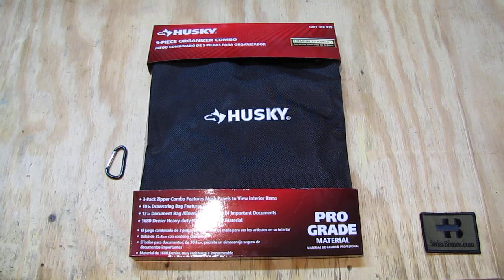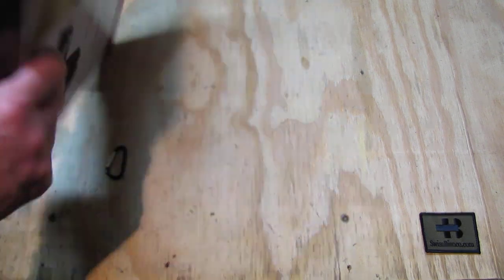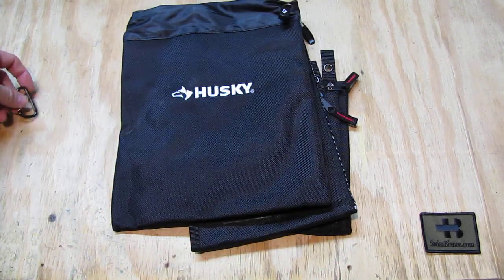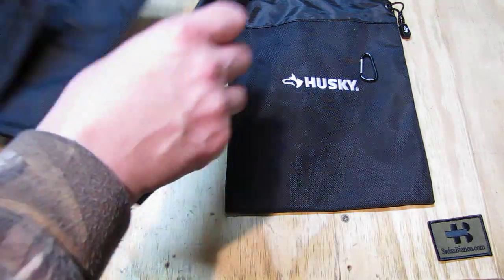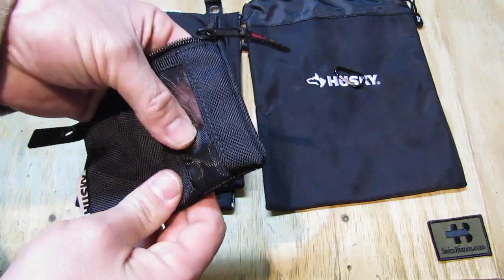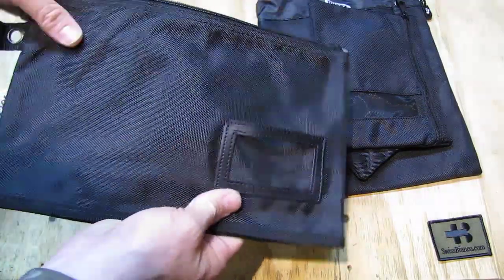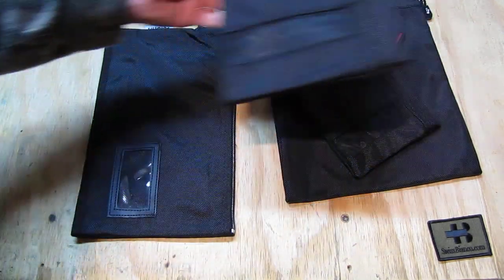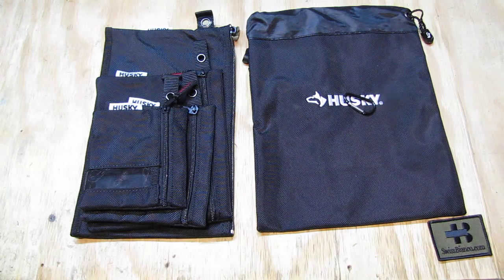husky pro grade 5 pcs organizer combo - home depot